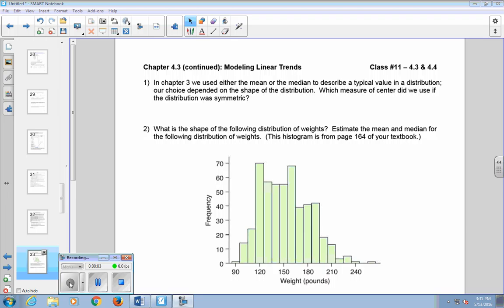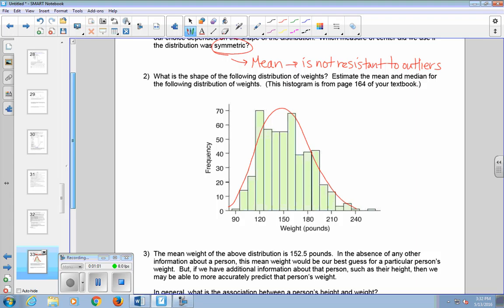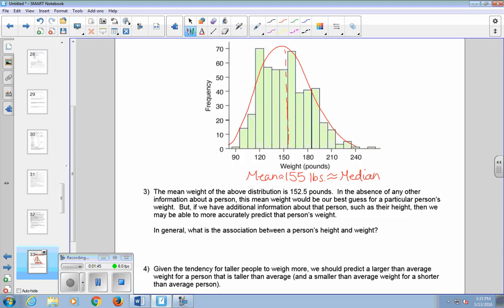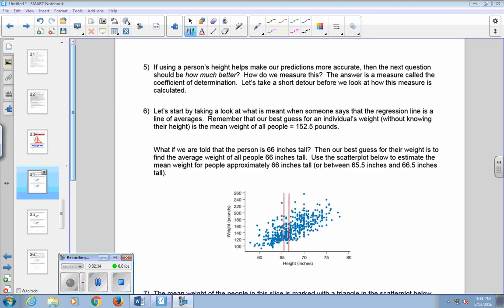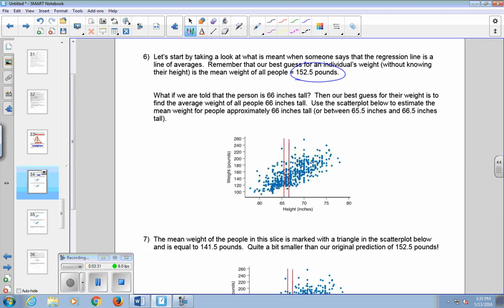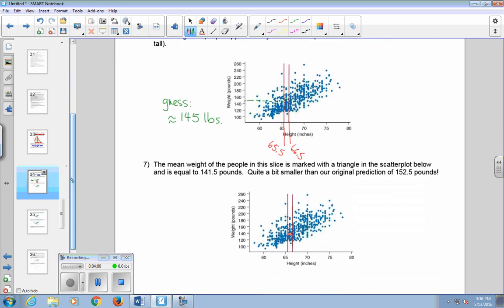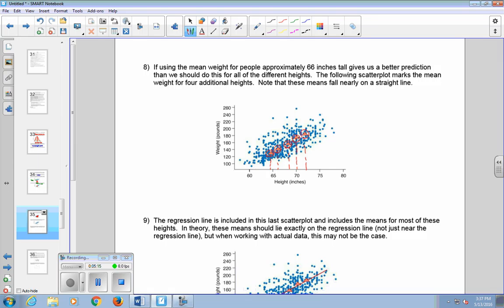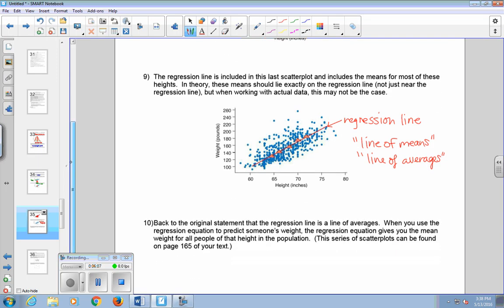Math 114 Section 4.3 Part II